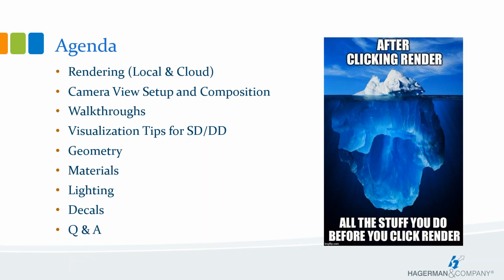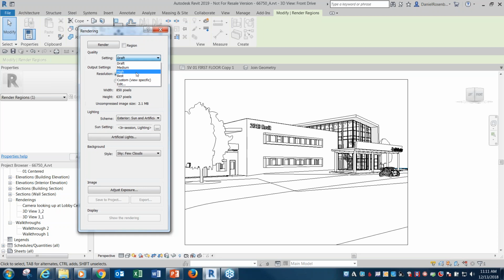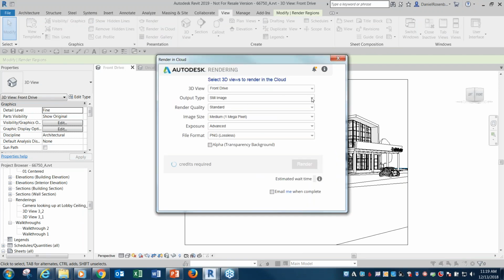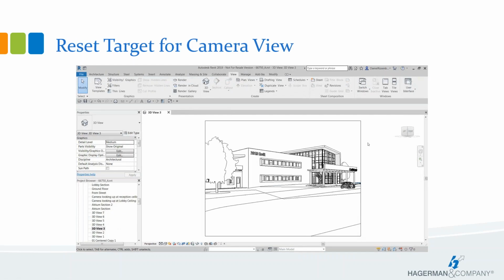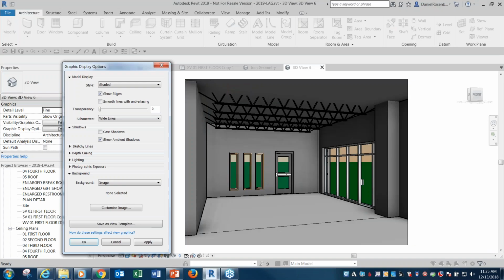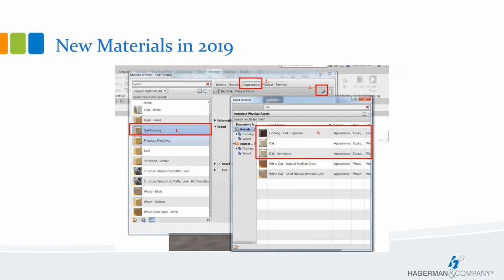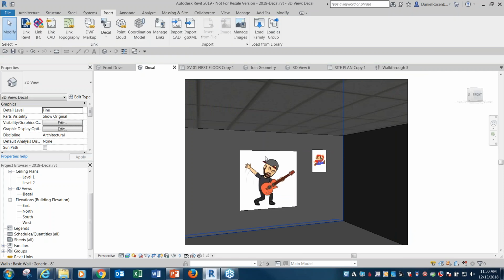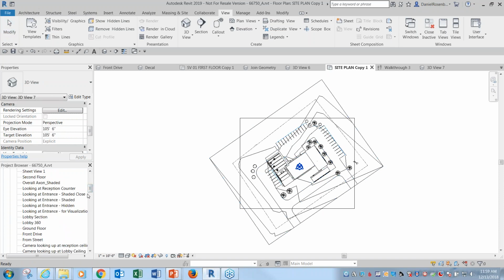Rendering in Revit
Revit’s out-of-the-box visualization tools offer many useful benefits to users. Turn detailed models into impressive Renderings with just a few simple steps. In this video, we take a look at how to create Renderings in Revit. We also discuss and show other techniques like Walkthroughs and enhanced Camera Views that can also be used for very quick and effective visualizations of your designs.

Timestamps
0:00 Introduction
2:13 Local Rendering vs. Cloud Rendering
7:10 Local Rendering Process
14:12 Cloud Rendering Process
17:51 Panorama Rendering
20:12 Quality Comparison of Renderings
23:06 Camera Views
28:17 Visualization Tips for 3D Views
34:10 Walkthroughs
37:53 View Composition
39:22 Overlapping Geometry
41:56 Materials and Lighting
47:01 Adding Decals
49:02 Additional Resources
50:23 Q&A